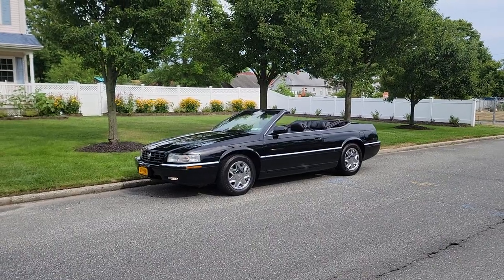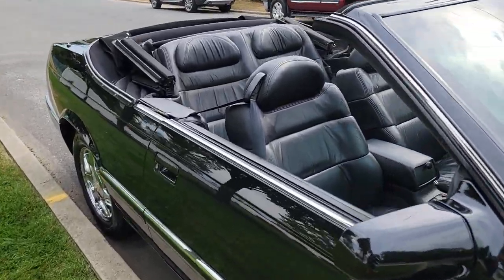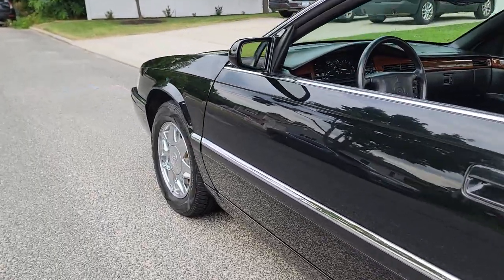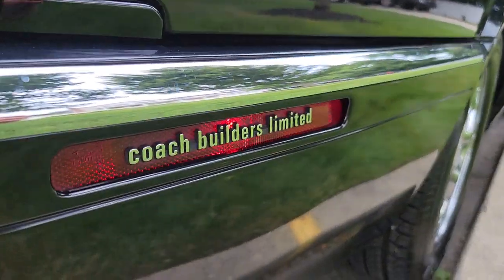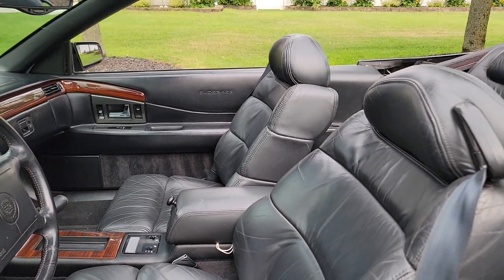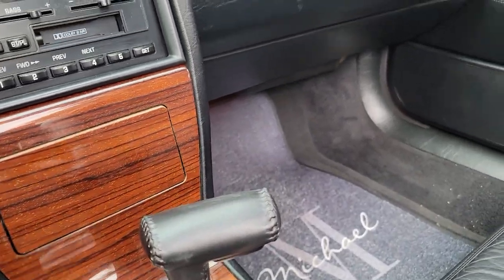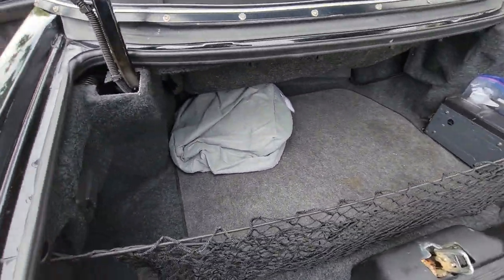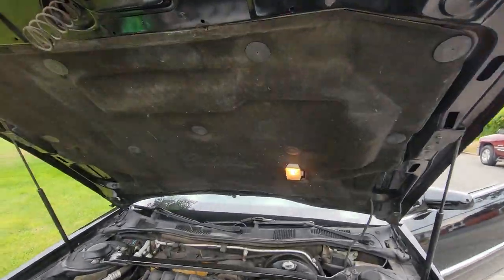1995 Cadillac Eldorado ETC Convertible For Sale~Triple Black & Every Option!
1995 Cadillac Eldorado ETC Convertible For Sale

All Stock, Triple Black & Has Every Option
Built By Coach Builders Limited In Florida
32 Valve V8 Northstar Engine
Automatic Transmission
Cold Air Conditioning
Brand New Battery
Hood Struts Work Great
Hood Padding In Great Shape
Chrome Wheels With Brand New Tires
Super Straight Body
Beautiful Black Paint
Power Locks
Power Windows
Power Mirrors
Leather Interior
Wood Grain Is In Great Shape
Power Heated Seats
Tilt Wheel
Great Stereo
Trip Computer
Automatic Temperature Control
Twilight Centennial Automatic Headlights
10 Disc CD Changer In The Trunk
Lofty Back Seat
Original Owners Manuals Included
One Touch Down Trunk Close
Car Cover Included
Runs And Drives Fantastic